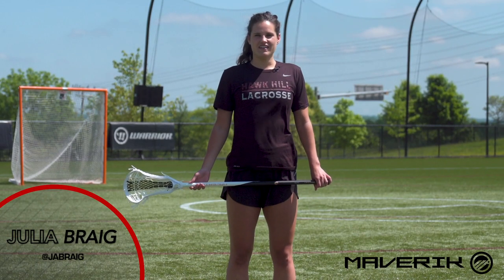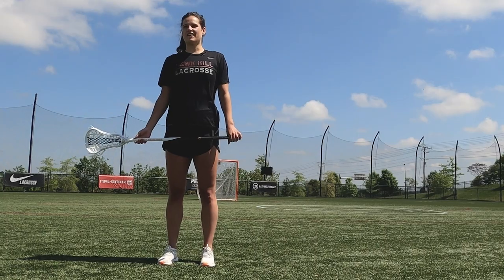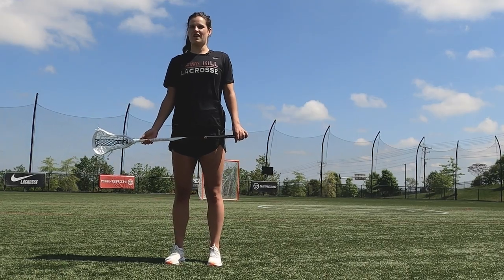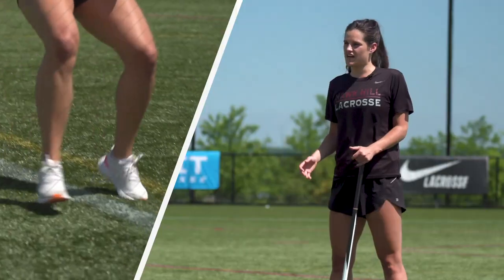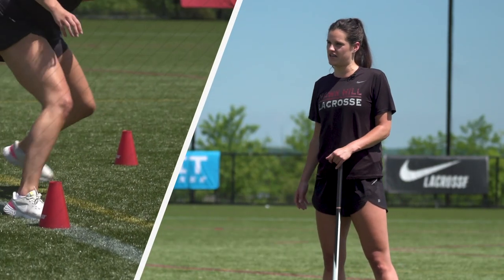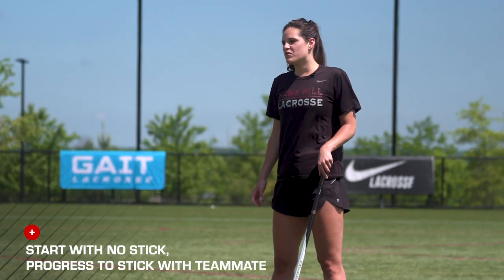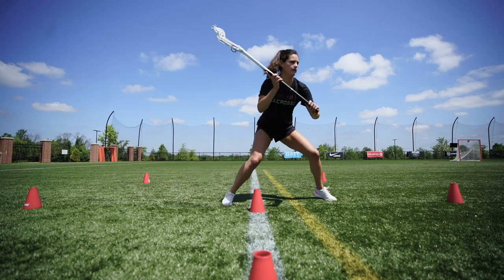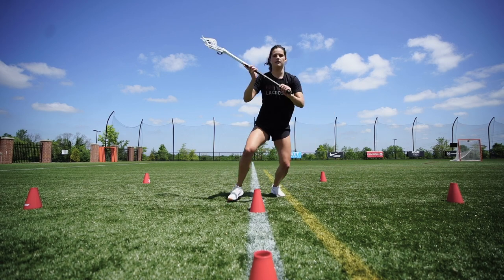5 Star Footwork | with Julia Braig